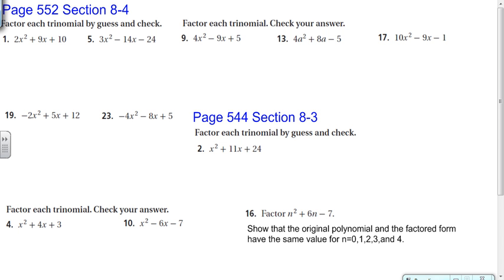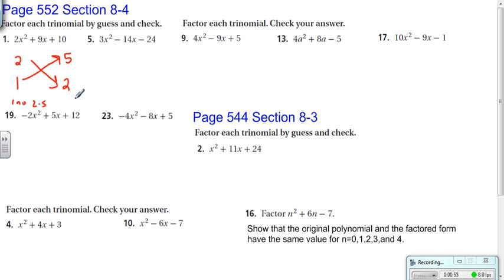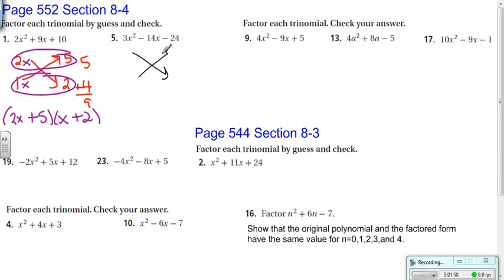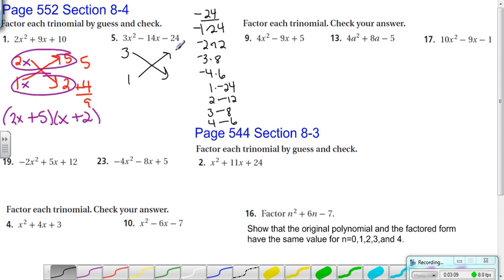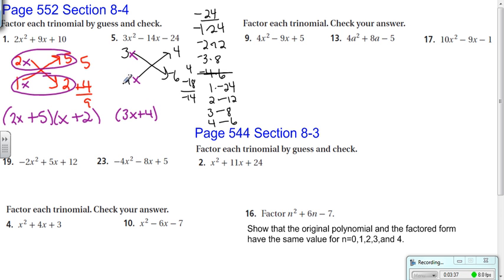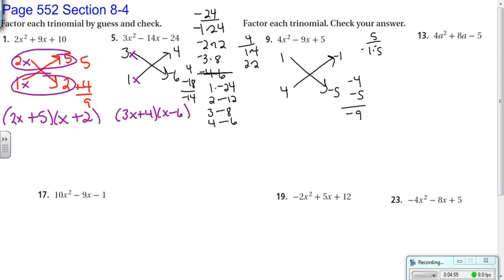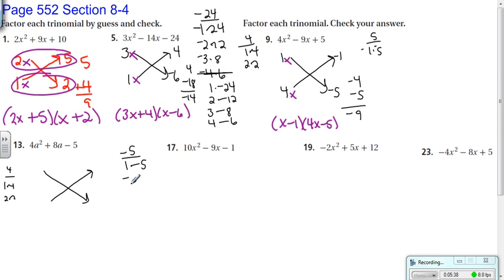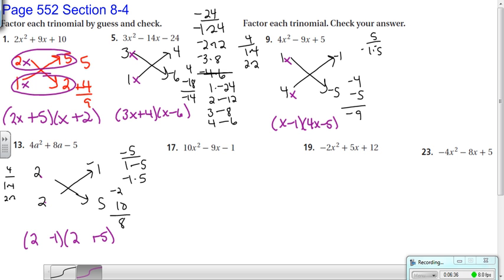8-4 homework page 552 part 1